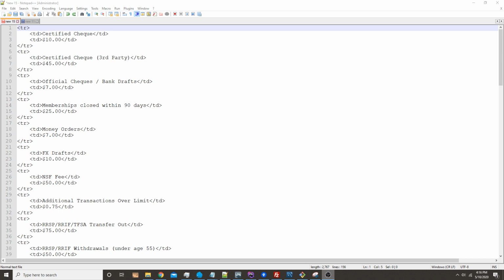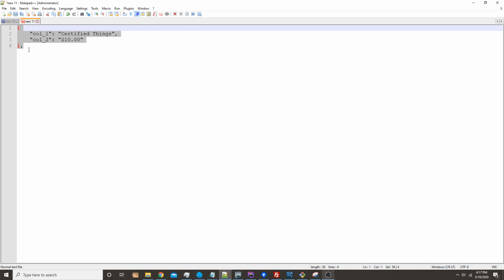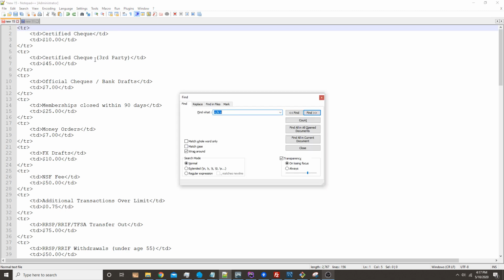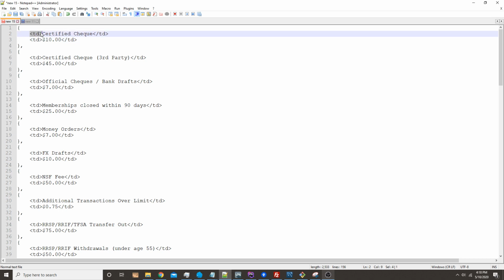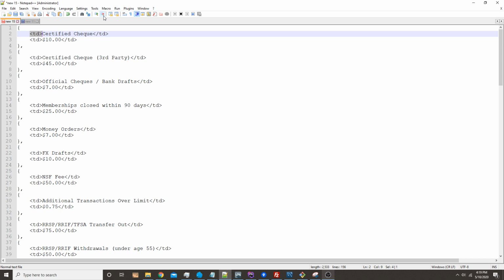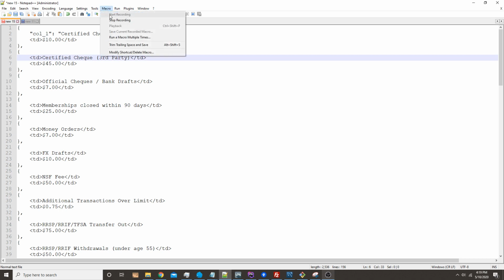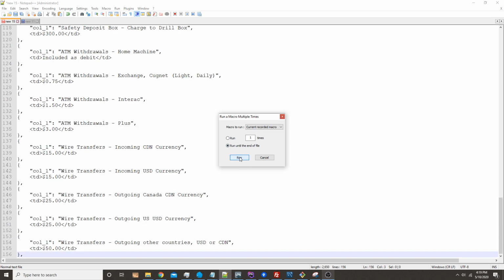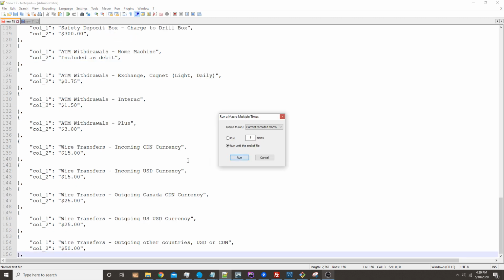Using Notepad++ Macros to save time with text manipulation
Notepad++ Macros can save you a ton of time and finger pain by recording keyboard entry and then replaying them. In this video, I show you how that can be done to convert some HTML to JSON in just a minute or two. Enjoy!